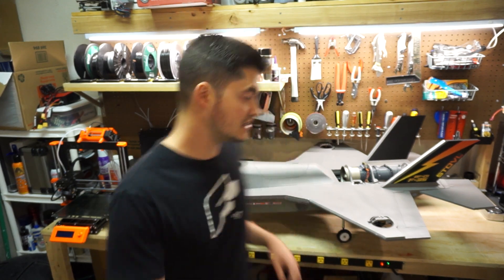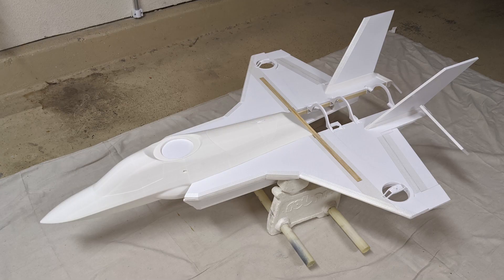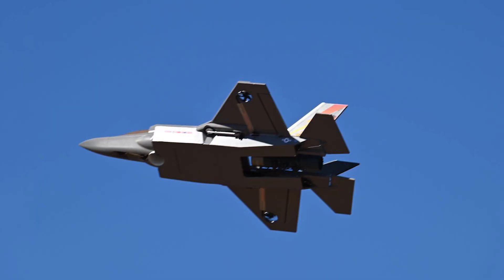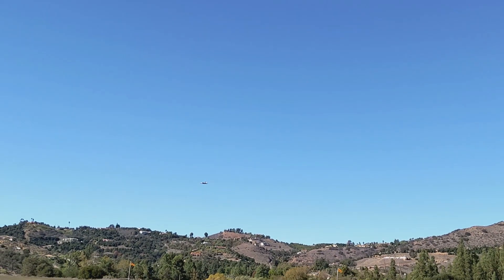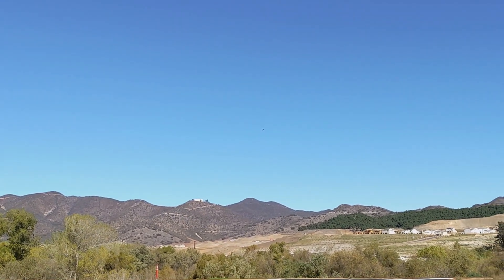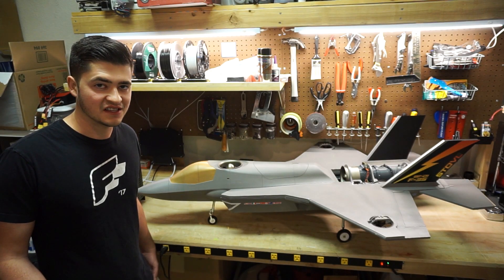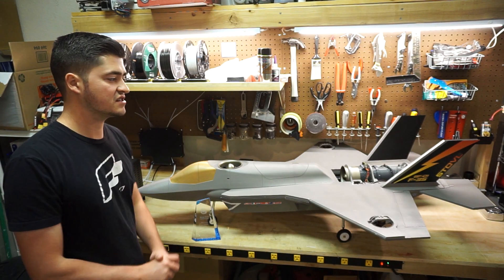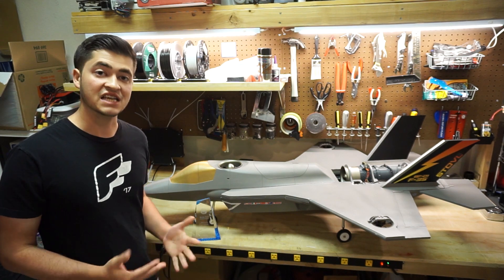R/C F-35B: Unveiling and Flying the New Design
So I didn't really mean to keep this development a secret, but my F-35 actually looks like an F-35 now. Thanks for ignoring that minor discrepancy all along.

Don't worry, it still does all the stuff.

0:00 Introduction
0:53 Design Details
2:28 Flight Video
5:37 Next Steps